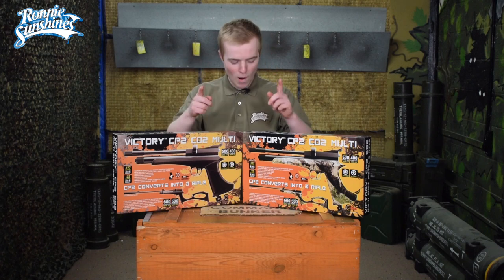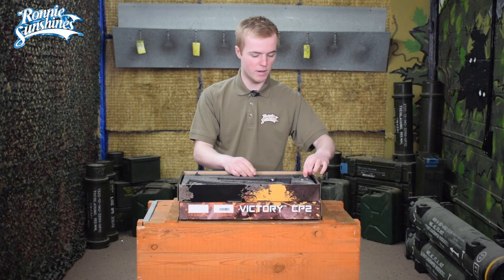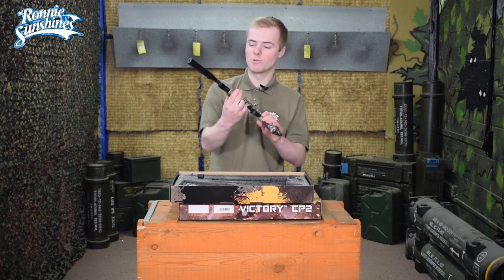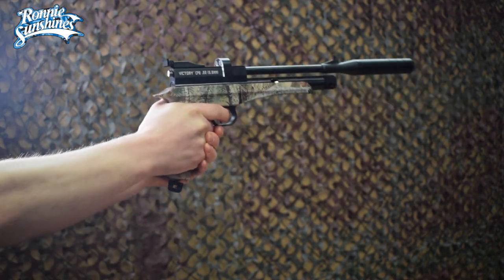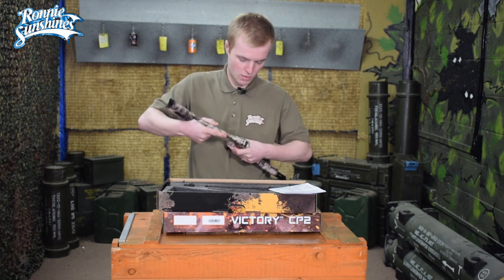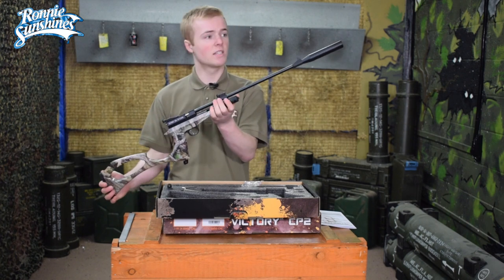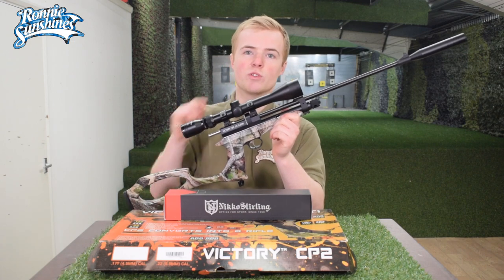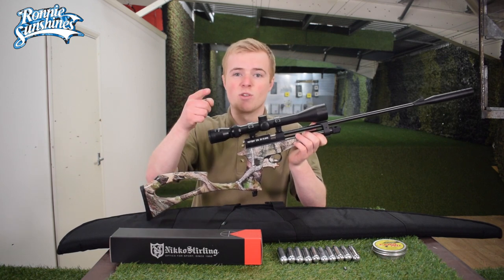SMK CP2 Unboxing and Review | Ronnie Sunshines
Buy your PCP Air Rifles, CO2, Break Barrel and Gas Ram Pistols and Rifles online or in store:

UK Gun Shop Ronnie Sunshines - Buy and Try PCP Air Rifles CO2 Break Barrels and Pistols